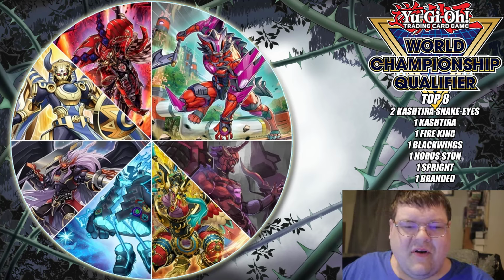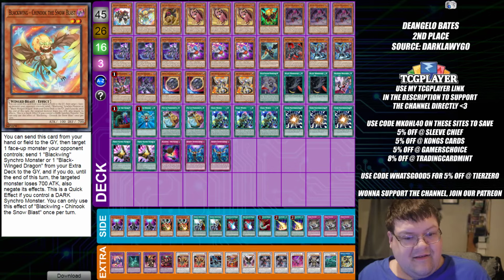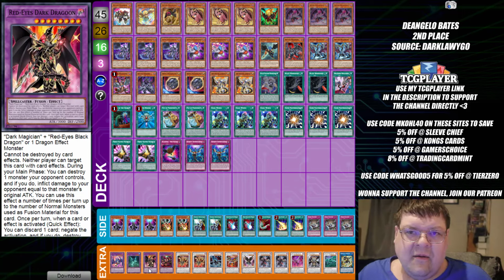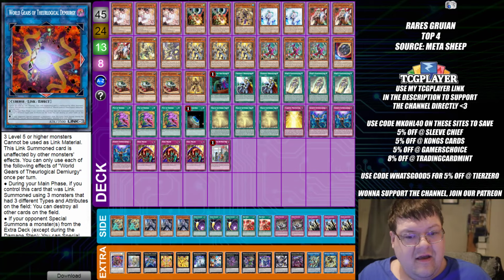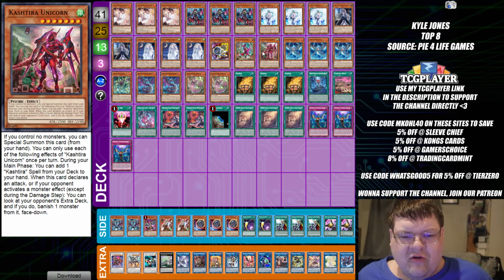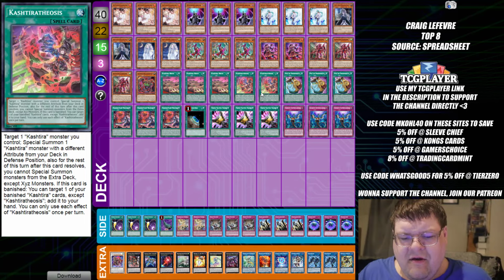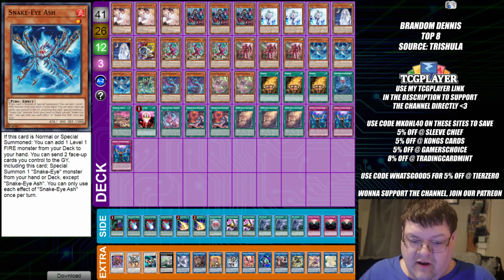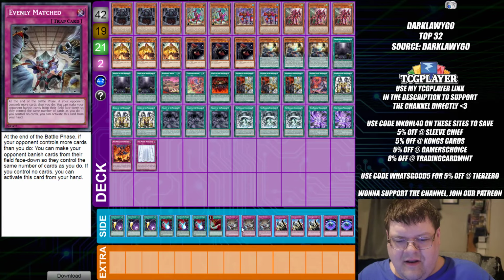Blackwings Take Flight! Yu-Gi-Oh! Michigan Regional Breakdown April 2024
Take flight blackwings!